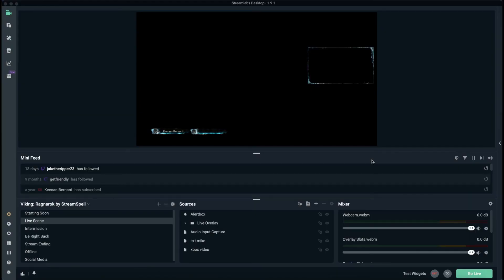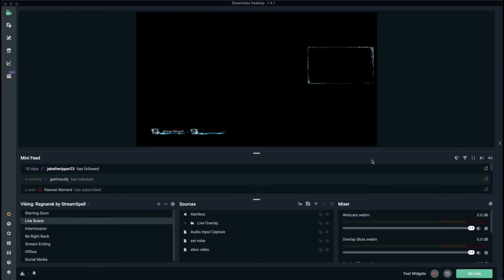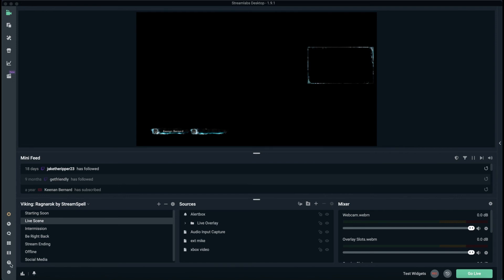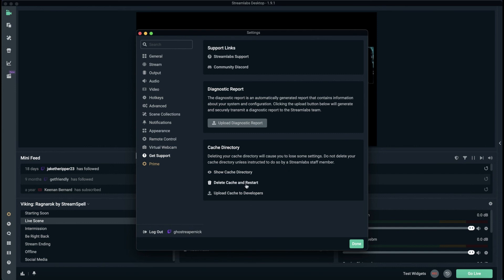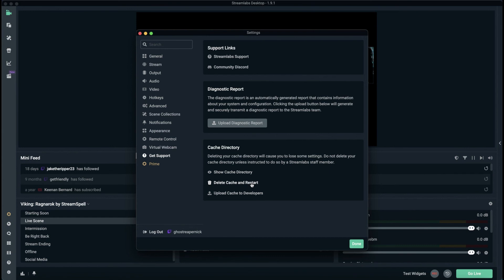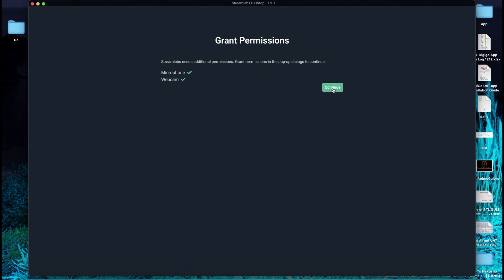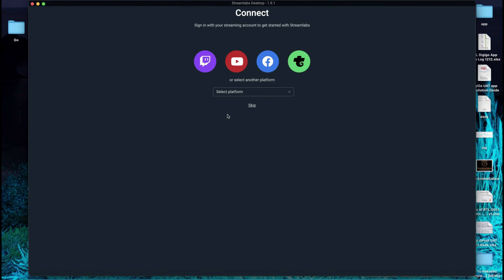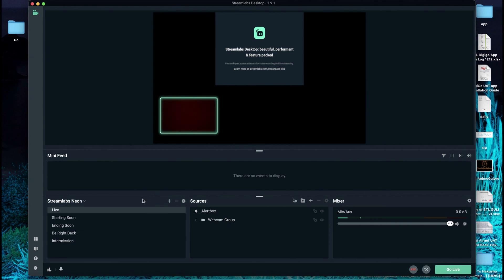HOW TO RESET STREAMLABS OBS (FAST AND EASY)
Tags